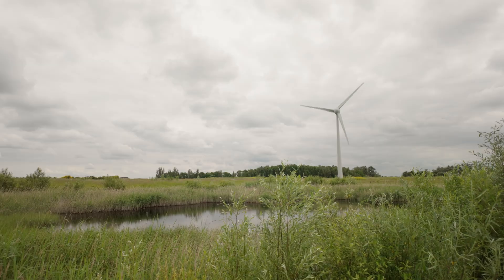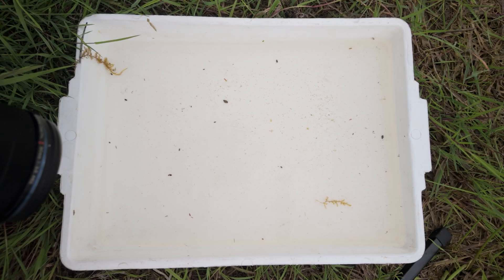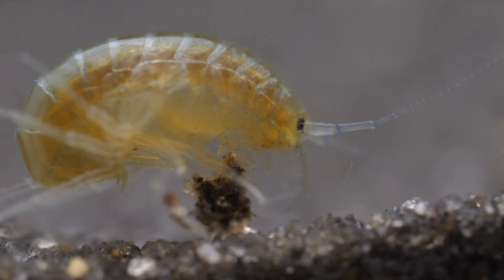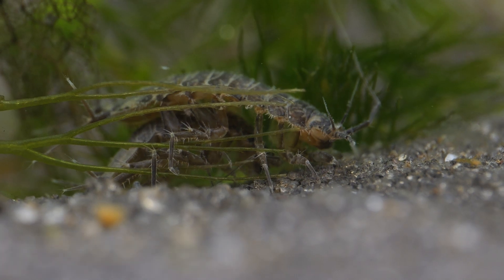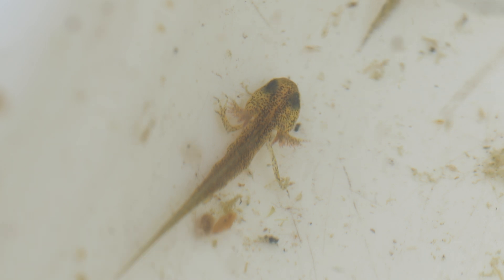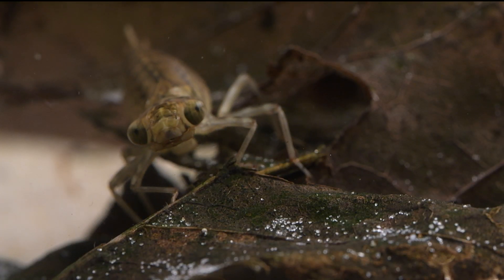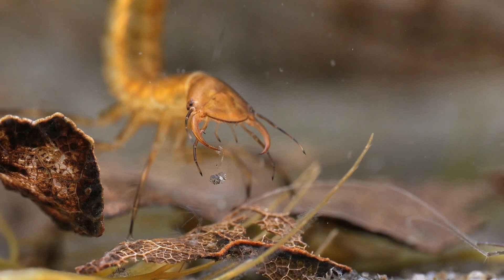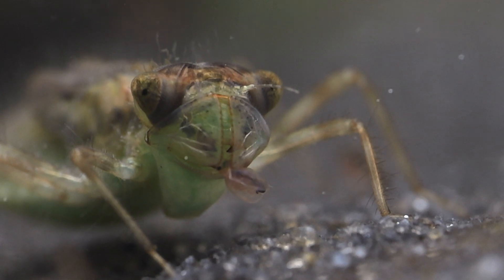Pond dipping at Little Belhus CP - Freshwater Shrimp + Newt Tadpoles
I visit one of the ponds at Pond dipping at Little Belhus CP - Freshwater Shrimp + Newt Tadpoles